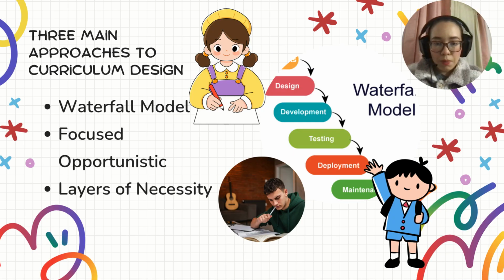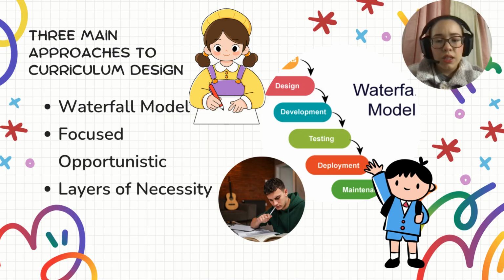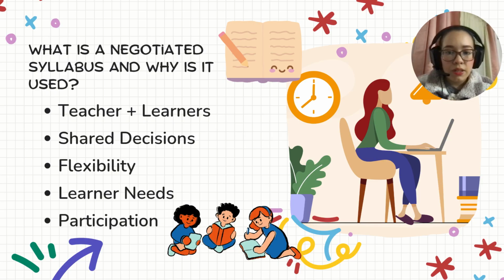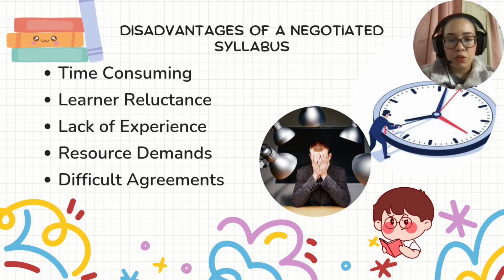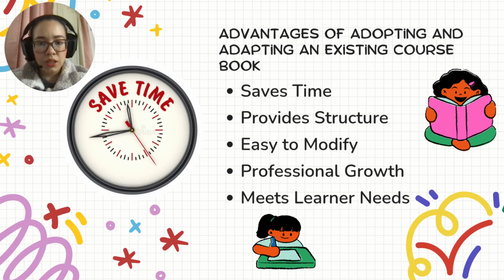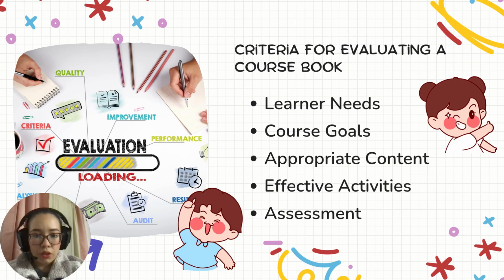TASK 6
Approaches to Curriculum Design & Negotiated Syllabuses & Adopting and Adapting an Existing Course Book

Presented by Emily Ortega